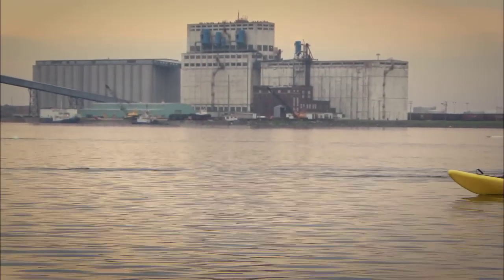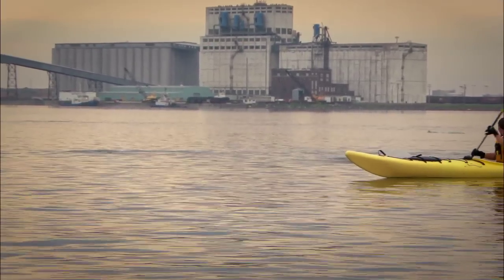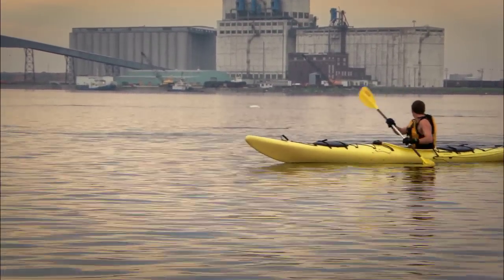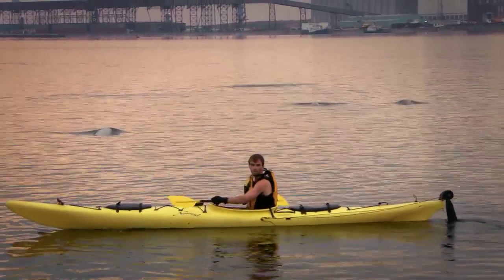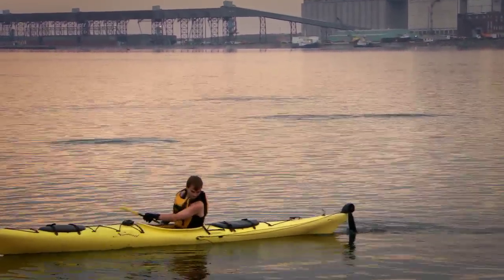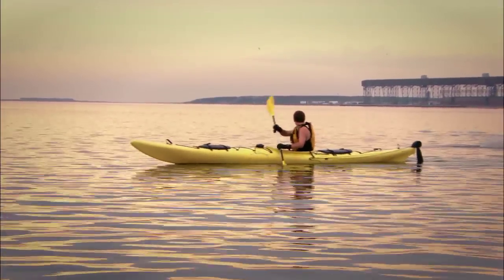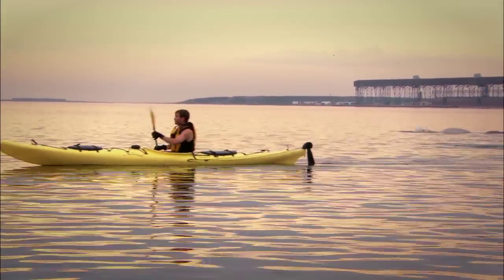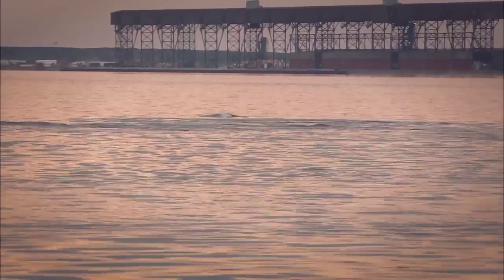Kayaking with the Belugas in Churchill - Manitoba, Canada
Take a dip in the Churchill River estuary, where thousands of gentle beluga whales gather each year.